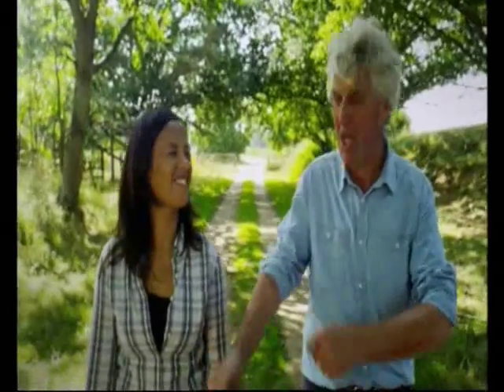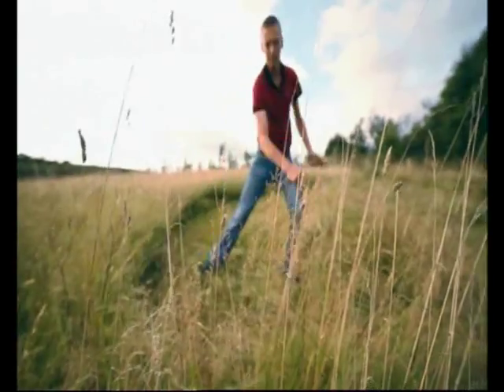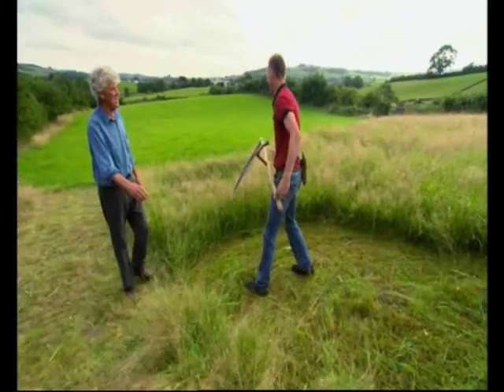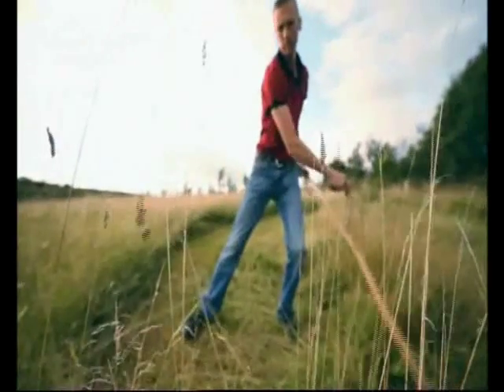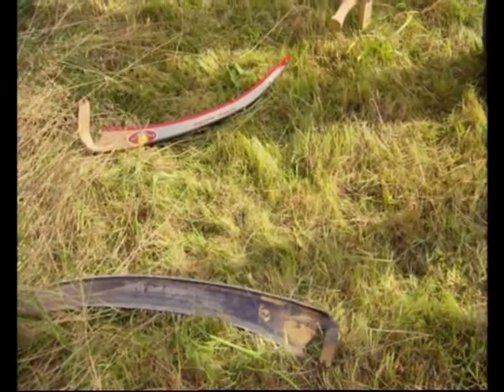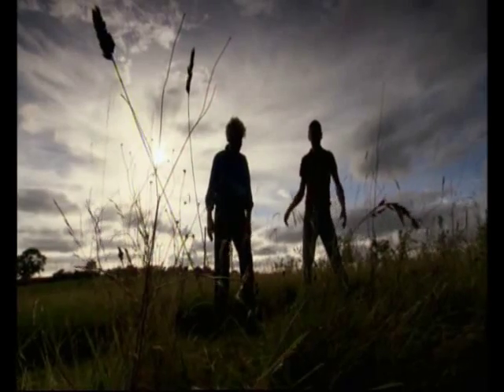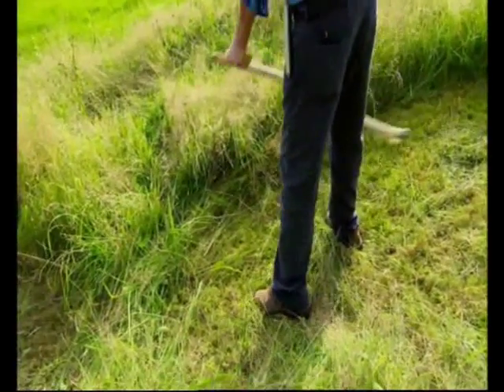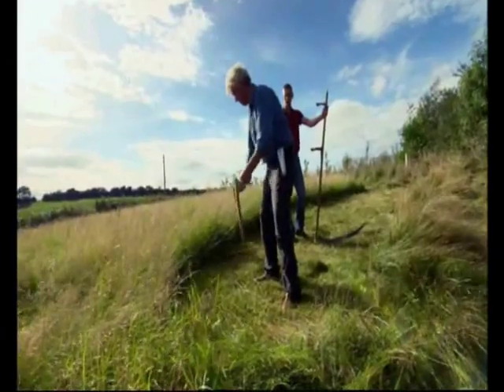Learning to Scythe on ITV Countrywise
Paul Heiney tries his hand at scything in the Lake District with tutor Steve Tomlin.
for info on scythe courses